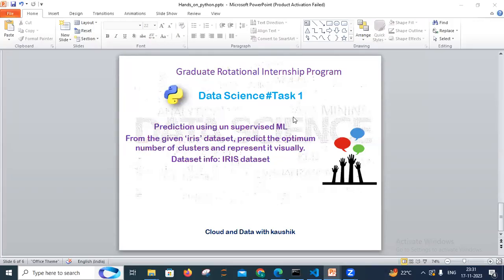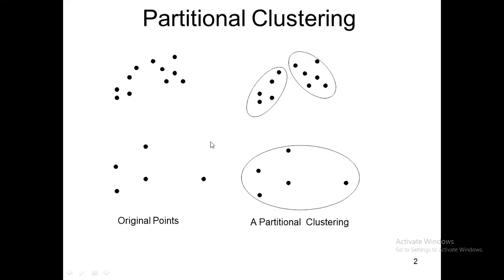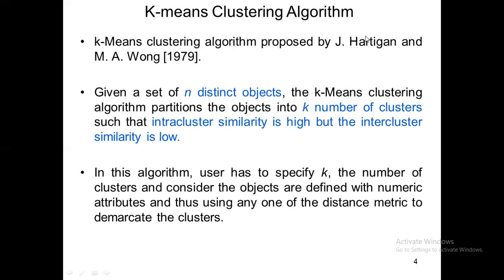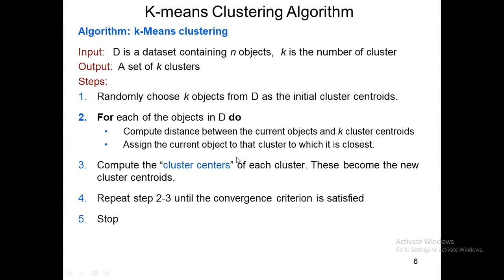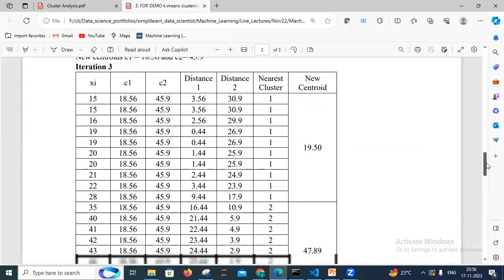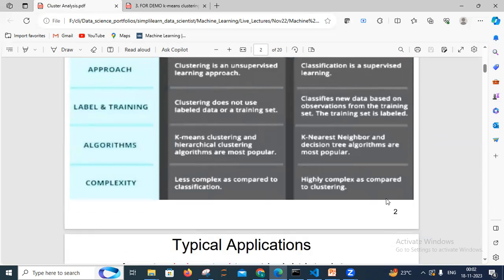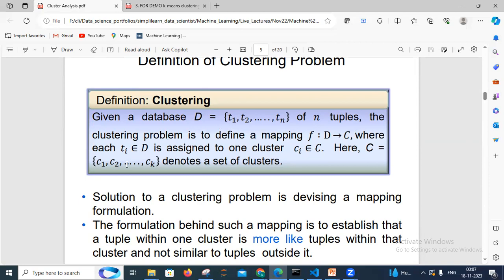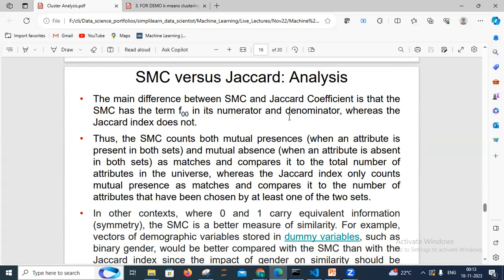Unsupervised ML (Task 1) : predict the optimum number of clusters (concept): Step by Step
In this video we have discussed the concept of cluster analysis, and how many types of cluster analysis is there, what is the difference between clustering and classification, what is inter-cluster distance and intra-cluster distance. we also see the what is not cluster analysis.(simple segmentation, results of a query,supervised classification, association analysis).